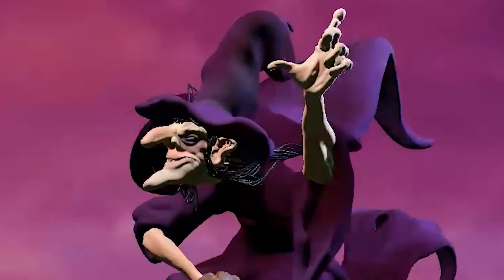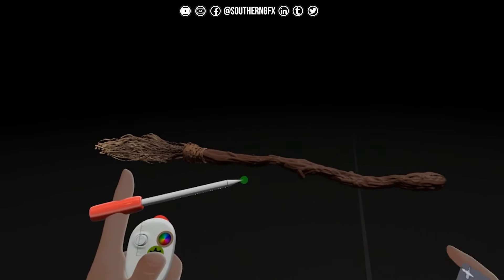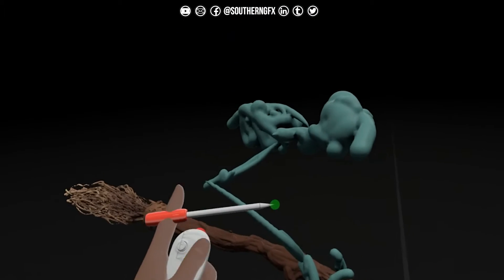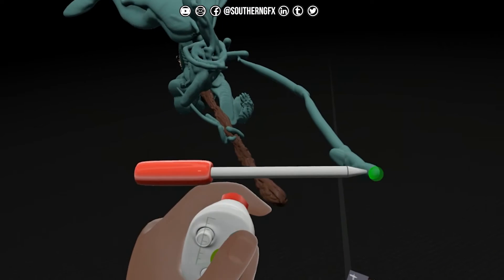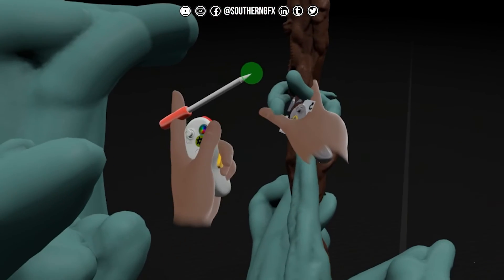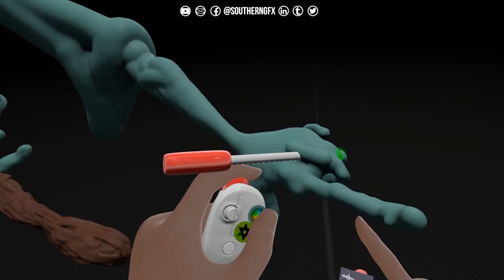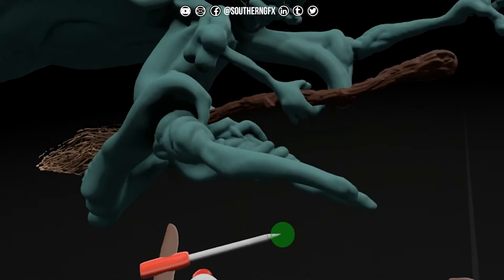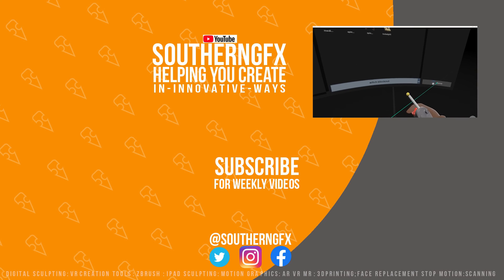Adobe Medium Halloween Week - Blocking out the Witch - Day 2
Day two of our Halloween week specials. Today is the block out where we make a quick shape that represents the entire Witch. We always do this as it’s the equivalent of sketching out a rough form.

All this week we have been making a Halloween Witch created in VR using Adobe Medium. Medium is an amazing Voxel sculpting package and is available as part of an Adobe CC account. The closest you can get to ZBrush in VR.

Don’t forget to check back and follow the other videos in the series.

Day 3: Her clothes
Day 4: Her arms and legs
Day 3: Her spooky head and details

SouthernGFX Shop

Threads: @southerngfx
X: @southerngfx
Bluesky: southerngfx.bsky.social